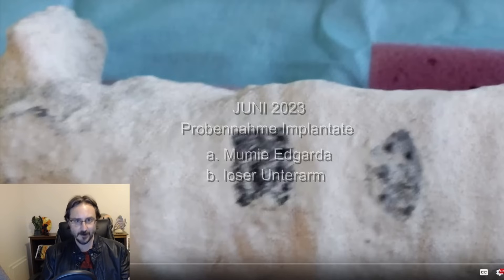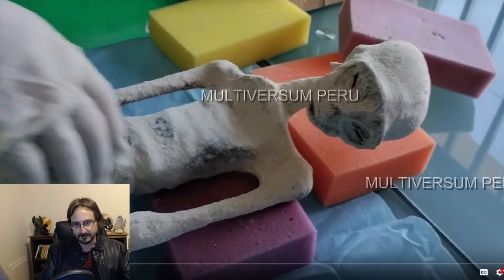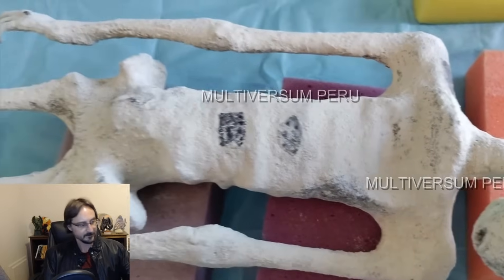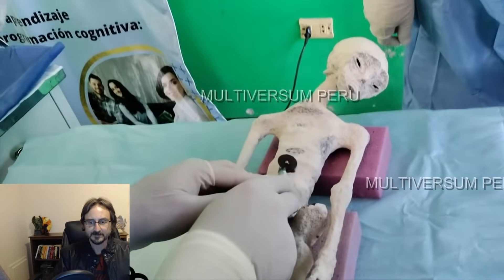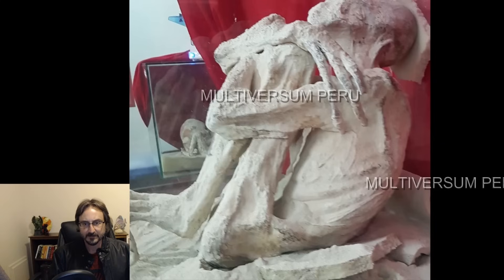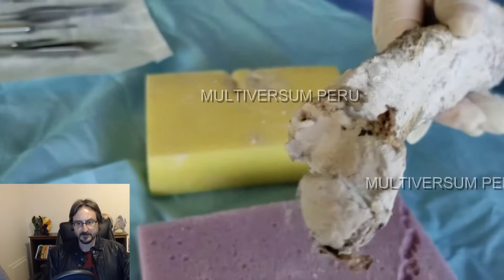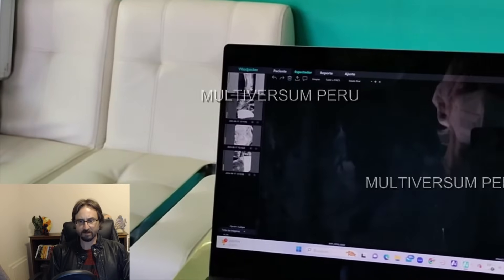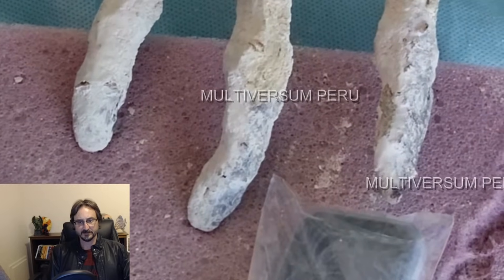A New Alien Mummy from Peru is Being Studied! (UFOs UAP)